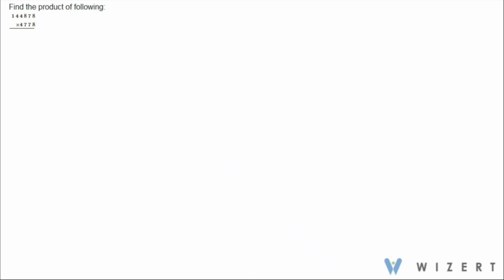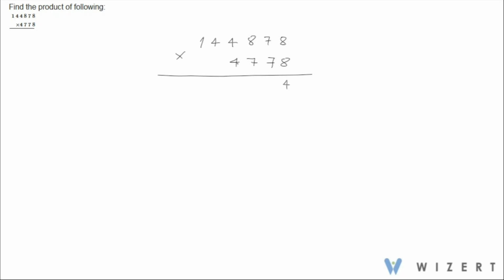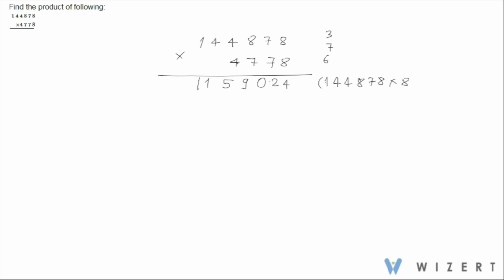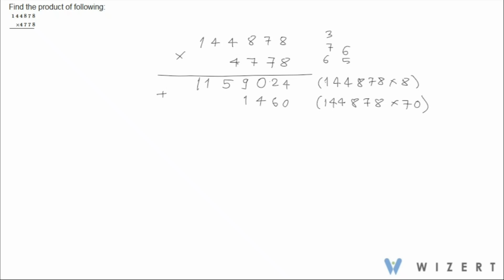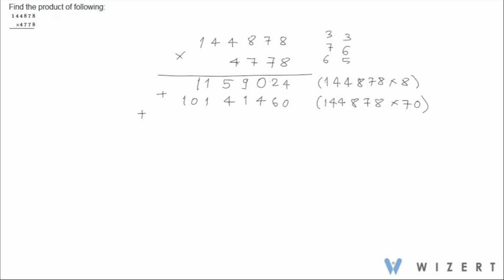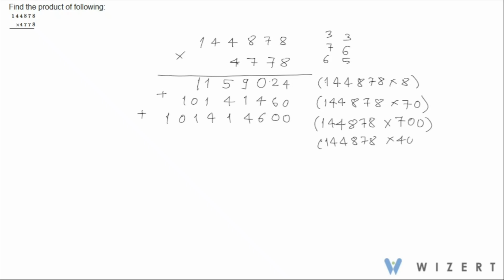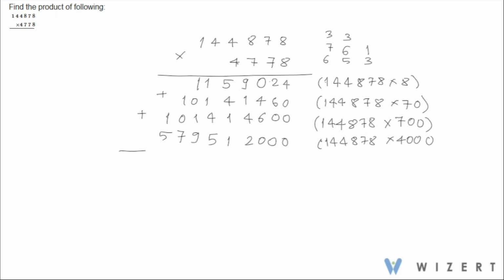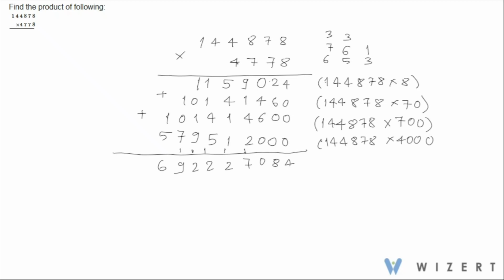Grade 5 Math Multiplication Word problems - Set 1620648603